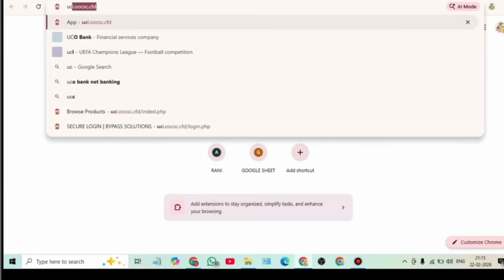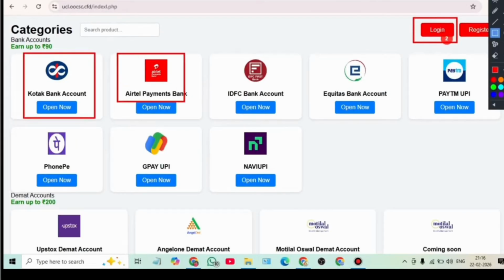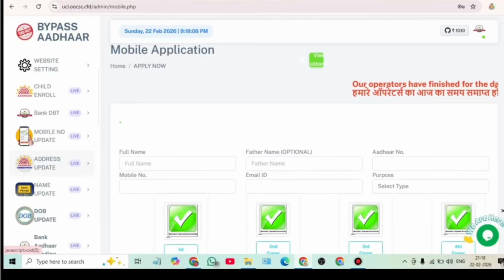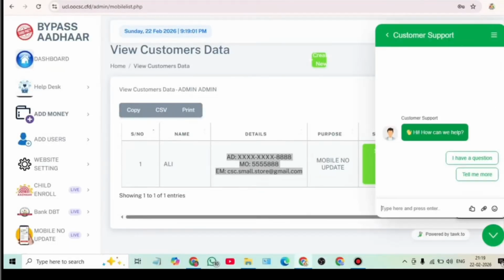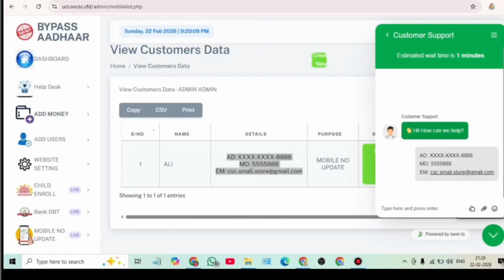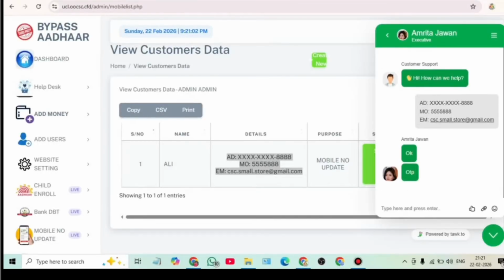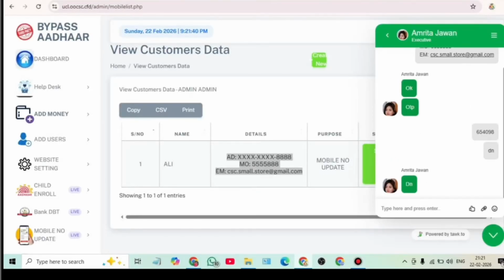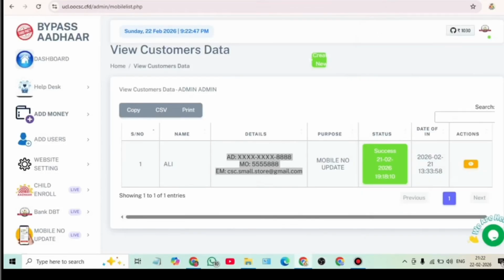Version 3.1.1 | Aadhaar me Mobile Number Change/Update Kaise Kare? (Online & Offline OTP se )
Aadhaar Card me Mobile Number Kaise Link Kare 2026? | Complete Training Guide
 How to Update Mobile Number in Aadhaar Card | Step-by-Step Process
Aadhaar me Mobile Number Change/Update Kaise Kare? (Online & Offline Process)
Join Kariye apka fayza

 Doston is training video mein hum sikhenge ki Aadhaar Card mein apna Mobile Number kaise link ya update kiya jata hai. Bahut se logon ko lagta hai ki yeh process 100% online hai, par reality mein aapko online appointment book karke Aadhaar Seva Kendra jana padta hai ya Post Office ki door-step service ka use karna padta hai. Is video mein main aapko sahi aur official process bataunga.

Video mein kya cover kiya gaya hai:

Aadhaar portal par Online Appointment kaise book karein.

India Post Payments Bank (IPPB) ke through ghar baithe mobile number kaise link karein.

Aadhaar update ke liye kitni fees lagti hai? (₹50)

Form kaise bharein aur kya documents chahiye?